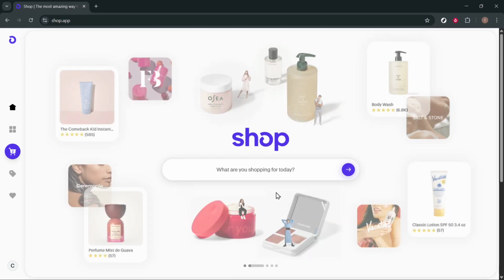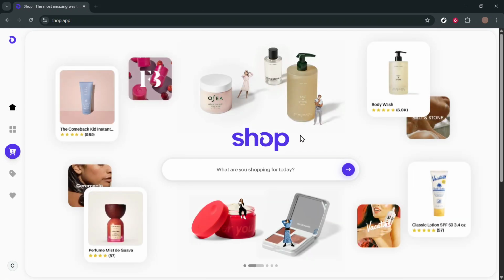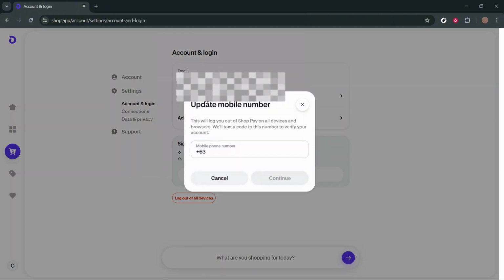HOW TO CHANGE PHONE NUMBER ON SHOP APP 2026! (FULL GUIDE)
In this video, I am going to show you how to change phone number on Shop app easily.